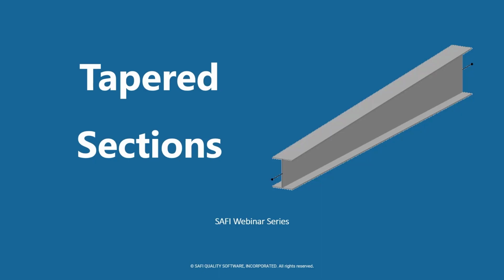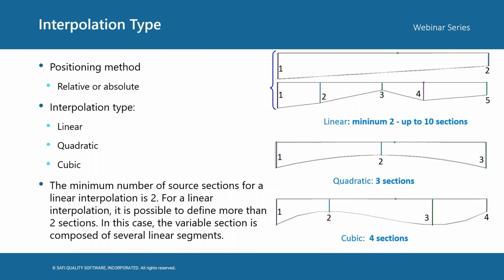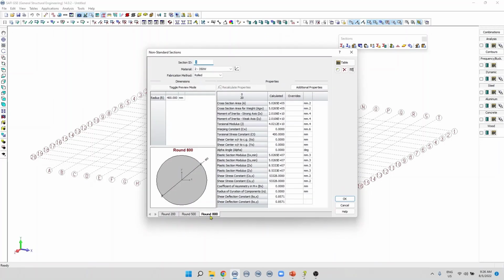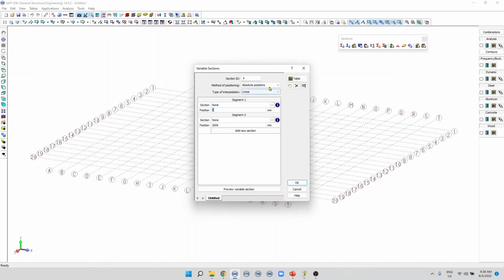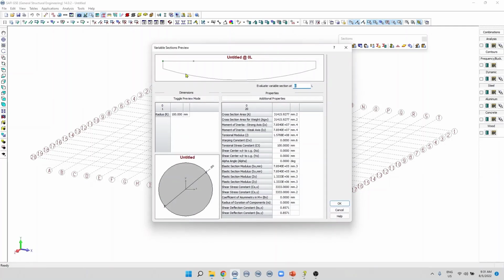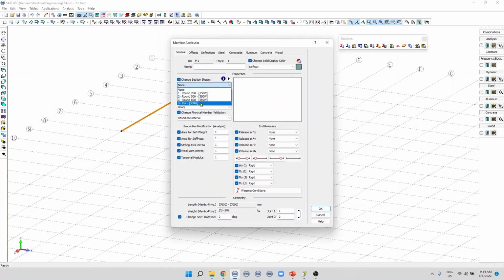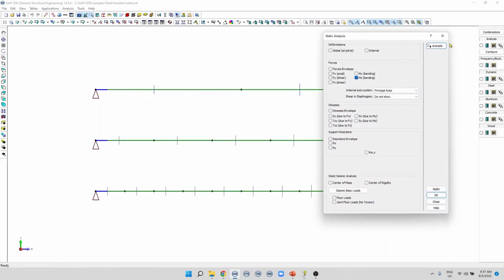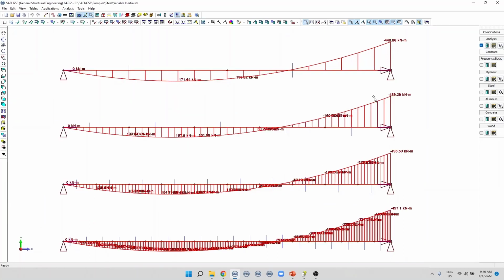SAFI Webinar Series - Tapered Sections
Tapered sections are sections for which the dimensions vary according to the position of the physical member. Watch this webinar for an overview of tapered sections in @SAFI_Structural_Engineering.